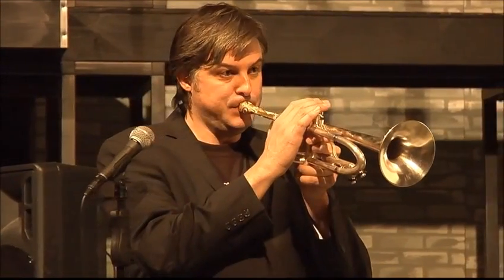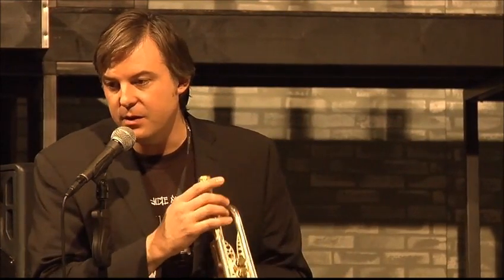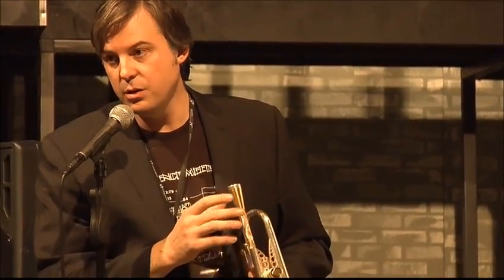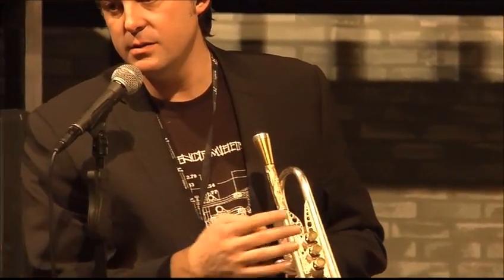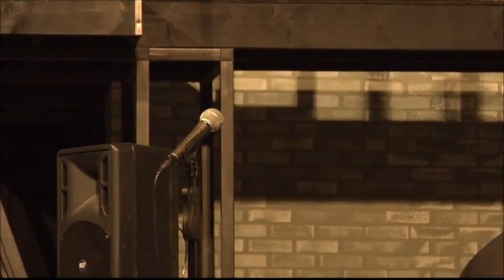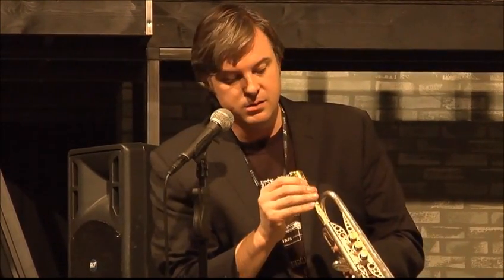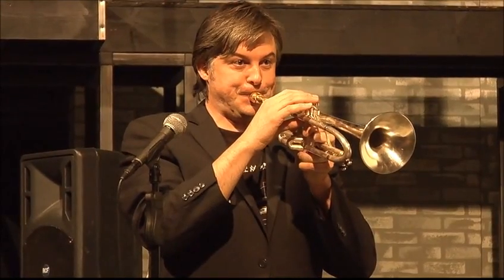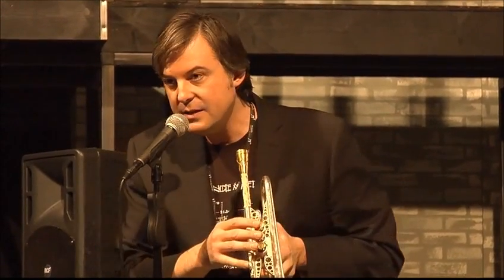Part 6 - Standing Wave Technology of Trumpet - Jason Harrelson Lecture at McNally Smith Part 6